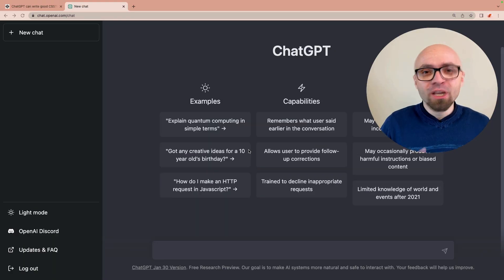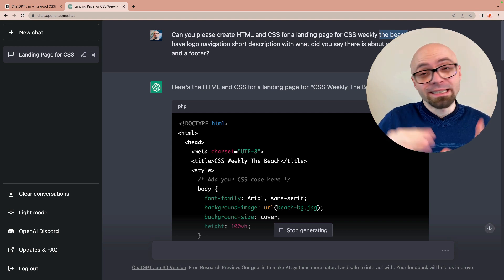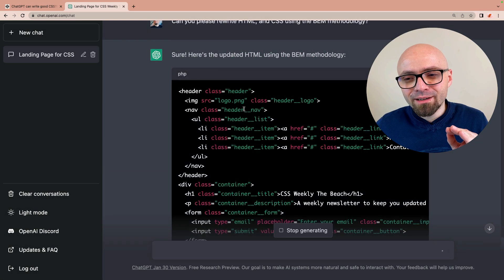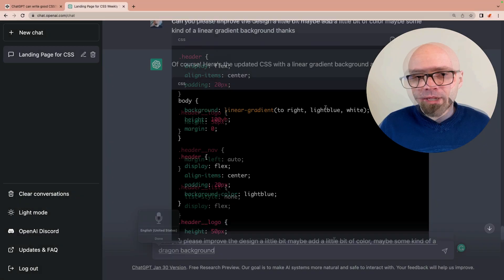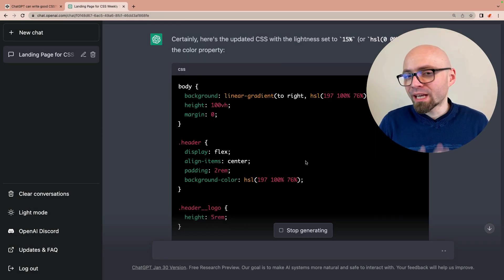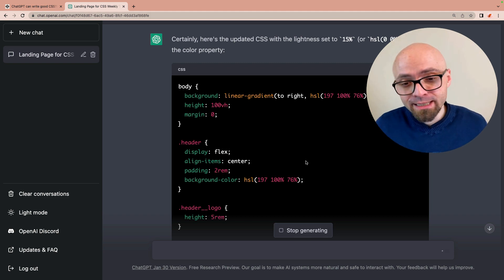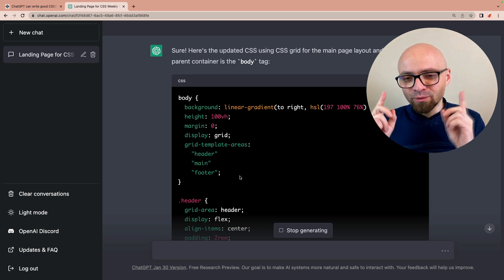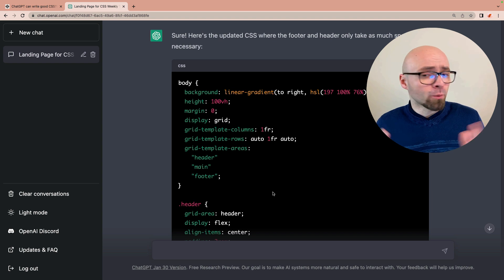ChatGPT Can Write Good CSS?!?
An exploration of using ChatGPT to write HTML and CSS. After generating the initial code for a simple landing page, we focus on improving the prompts gradually to get the best possible results.

📖 Chapters
00:00 Intro
01:32 A few notes on ChatGPT and this guide
02:05 Prompt 1: Create a landing page
02:42 Prompt 2: Separate HTML & CSS
04:17 Prompt 3: Wrap navigation into ul element
04:44 Prompt 4: Tweak HTML
05:14 Prompt 5: Rewrite HTML & CSS using BEM Methodology
06:01 Prompt 6: Improve landing page design
06:30 Prompt 7: Multiple requests; PX to relative units, black text color, and HSL color format
08:11 Prompt 8: Switch VH units to REM units
08:40 Prompt 9: Switch all colors to HSL format
09:01 Prompt 10: Switch all “white” keywords in CSS to HSL format
09:25 Prompt 11: Switch HSL format to new comma-less syntax
09:34 A note on the current state of ChatUI
09:52 Prompt 12: Improve text color accessibility
10:45 Prompt 13: Tweak the lightness of the color to work around the problem with ChatGPT understanding
11:32 Prompt 14: Use CSS Grid for main page layout
13:13 Prompt 15: Tweak CSS Grid layout sizing
13:42 Note on the instructions
14:11 Can ChatGPT write good-quality CSS?
14:52 Will ChatGPT replace web developers?

- Zoran Jambor